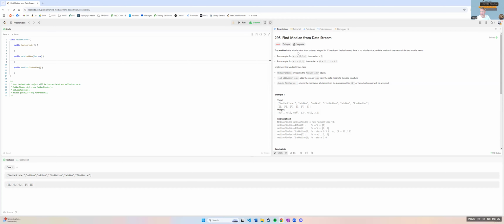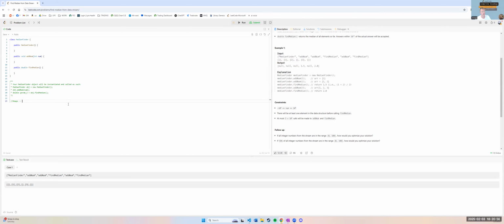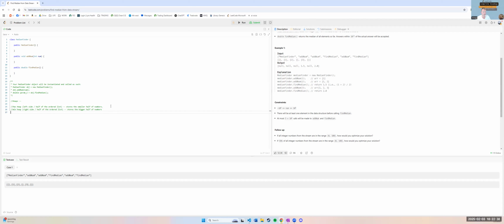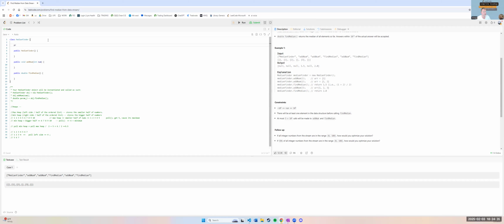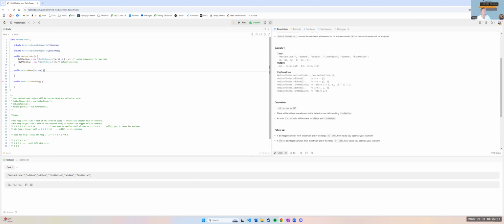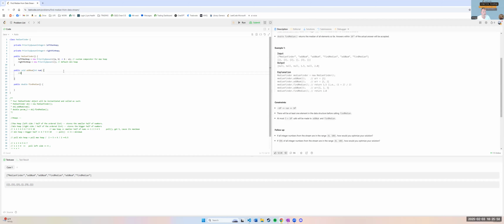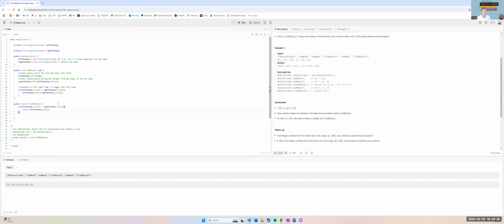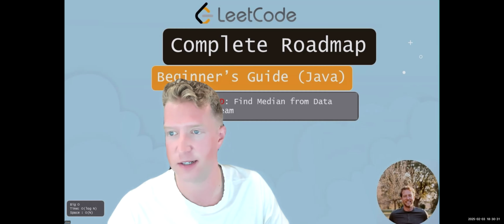🔥 LeetCode 295 - Hard Problem | Find Median from Data Stream | Min Heap & Max Heap Approach 🚀(JAVA)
In this video, we break down LeetCode 295 - Find Median from Data Stream, a HARD-Level problem that frequently appears in FAANG interviews. This problem requires efficiently tracking the median as numbers are continuously added, making it a classic real-time streaming data problem.

🔍 Problem Breakdown:
📌 Goal: Design a data structure that supports:

1️⃣ addNum(int num) - Adds a number to the stream efficiently.
2️⃣ findMedian() - Returns the median of all added numbers in O(1) time.

💡 Since numbers are added dynamically, sorting every time is too slow. Instead, we use two heaps to maintain order efficiently.

🛠 Approach & Logical Breakdown:
To efficiently maintain order, we use two priority queues (heaps):
🔥 Max Heap (left half) - Stores the smaller half of elements.
⚡ Min Heap (right half) - Stores the larger half of elements.

Key Idea:
1️⃣ Insert into the Max Heap first.
2️⃣ Balance the heaps by moving the largest element from Max Heap to Min Heap.
3️⃣ Rebalance if Min Heap has more elements than Max Heap.
4️⃣ Find Median:
If Max Heap is larger → return its top value.
If both heaps are equal → return the average of their tops.

⏳ Complexity Analysis:
⏩ Adding a number (addNum) → O(log N) (heap insertion).
⏩ Finding the median (findMedian) → O(1) (just peeking top values).
⏩ Overall Complexity: O(log N) per insertion, O(1) for median retrieval.

📌 Why is This a HARD Problem?
🔥 Requires real-time data processing optimization.
⚡ Tests heap operations, dynamic balancing, and efficient retrieval.
💻 Frequently asked in FAANG & Microsoft interviews.

📂 Code Implementation:
📌 GitHub Repository: